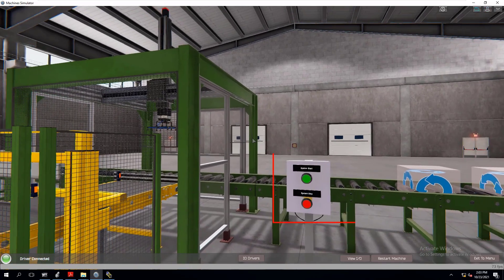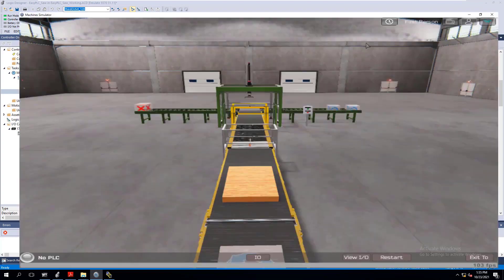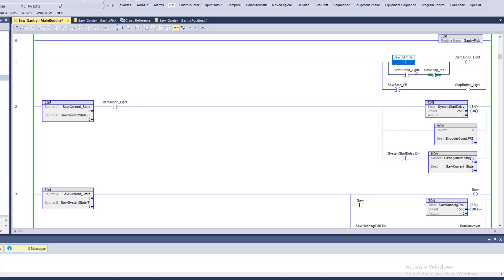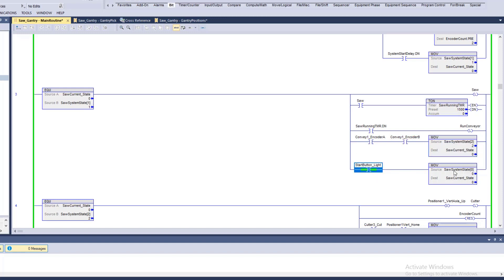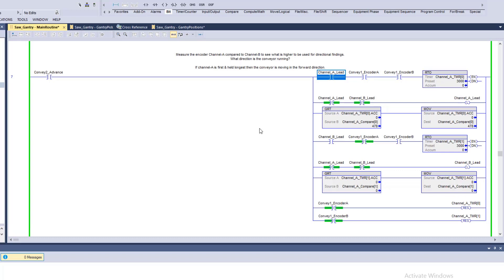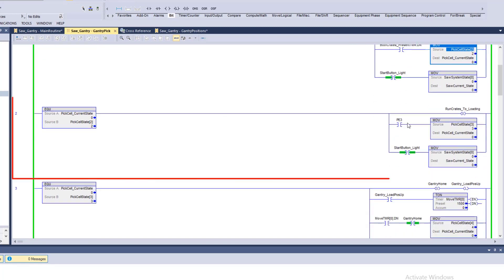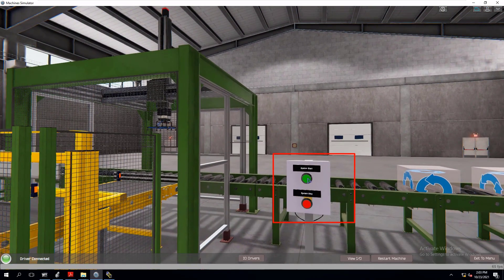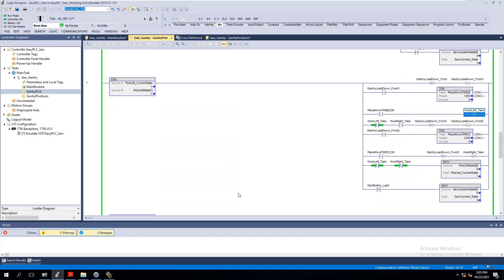PLC Programming Saw Gantry Pick and Place Using Ladder Logic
PLC Programming Ladder Logic explanation that will teach you why our PLC program is built this way.

Not all PLC programs are equal, often the best ones are simple & easy to read, however, make the machine run per design with reliability thought through.

0:00 Saw 3-Axis Gantry Running
1:20 Complete introduction
2:20 What PLC software is used
2:50 Two Routines
3:10 Main Routine Start Button
3:30 Ladder Logic Explanation
5:10 Why I Used A One-Shot Bit
6:00 Quadrature Encoder Ladder Logic
7:20 Gantry Pick and Place Ladder Logic Explanation
9:00 Starting the OPC Driver
9:20 Starting the System - Watching It Run
10:45 Watching the Ladder Logic As the Machine Runs
11:40 Recommended Videos For You